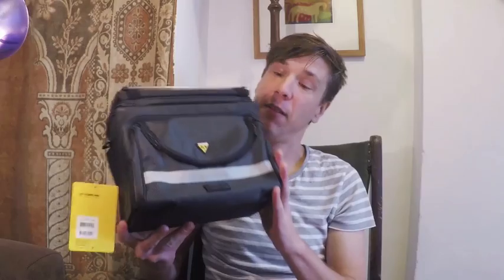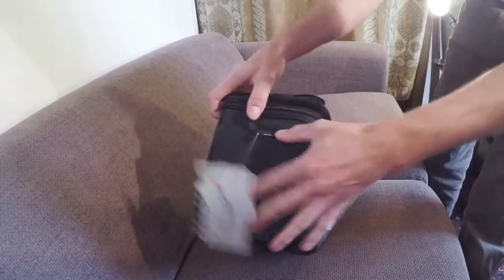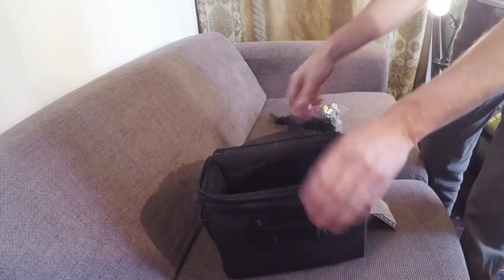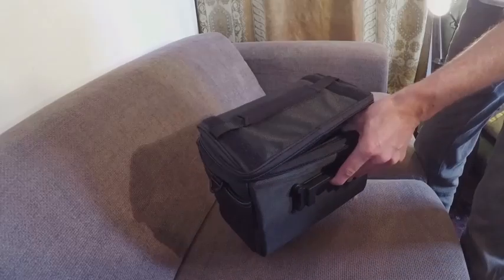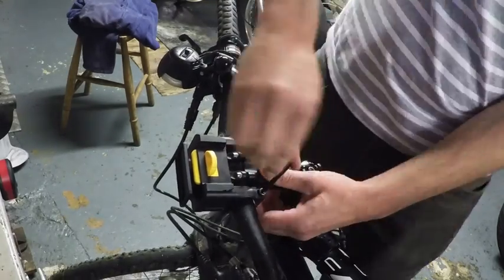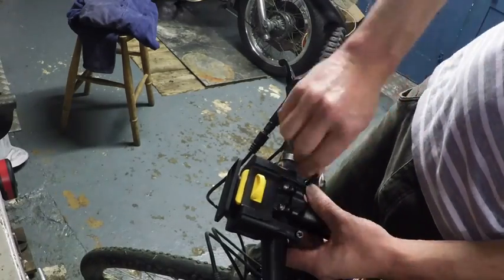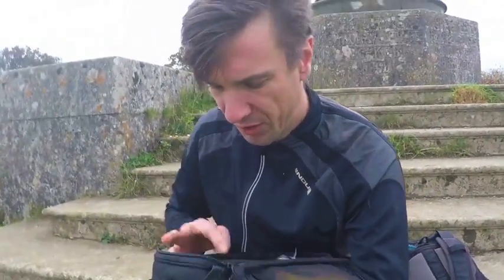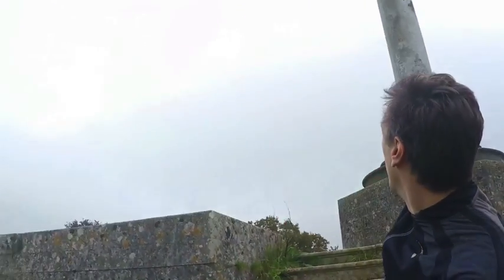Topeak TourGuide DX - Product Review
First impressions of my new Topeak Tourguide DX bar bag. I filmed this video three months ago and I have used this bag a lot since. I still love it and am still really pleased with it.